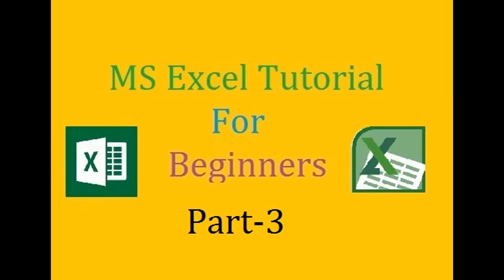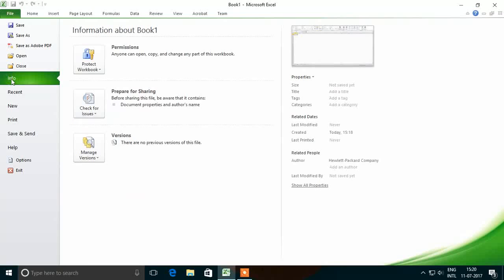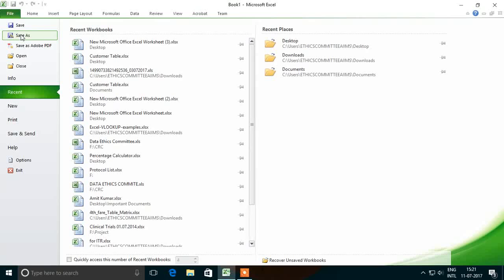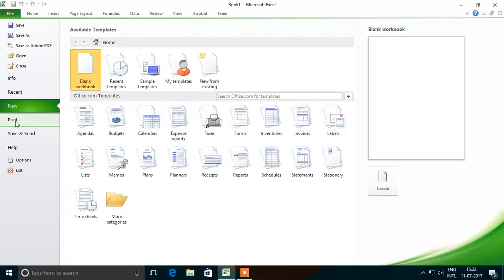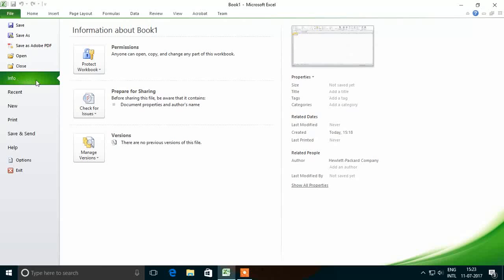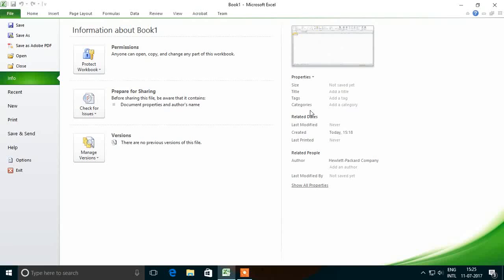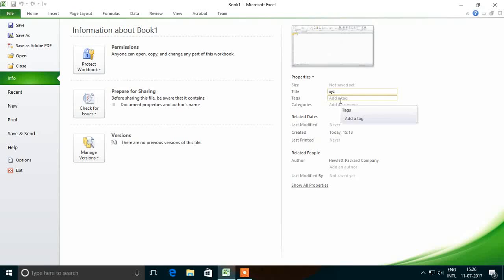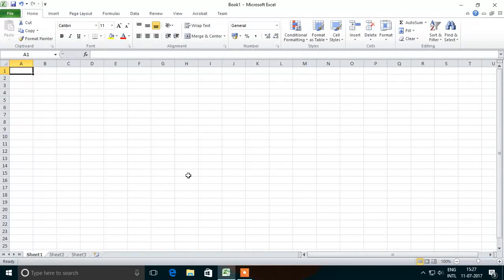MS Excel Backstage View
MS Excel Backstage View: Hello everyone in this video you will learn one of the Important topic of MS Excel 2010 that is Backstage View of MS Excel, It was introduced onl in 2010 version of MS office. It acts as a central point for managing the excel sheets.

MS Excel Tutorial for beginners Day 01 - Excel Tutorial for Beginners
video tutorials for ms word,youtube ms word

ms excel backstage view, Microsoft Excel Backstage View , M.S. Excel Backstage view.Backstage View in Excel 2016,Backstage View in Excel 2010,excel backstage view, excel backstage view in english, excel backstage view 2013.excel backstage view 2016